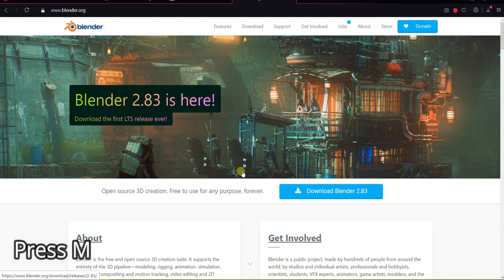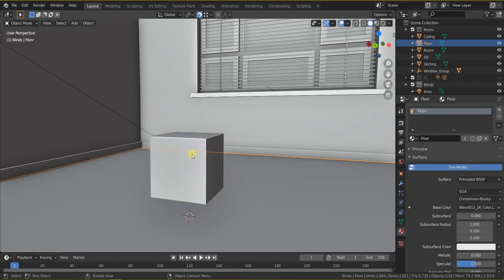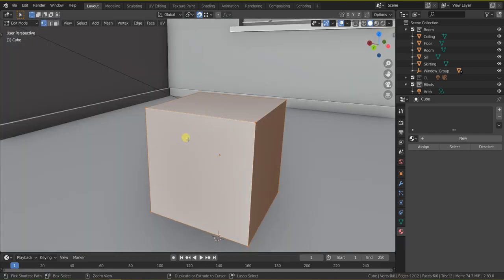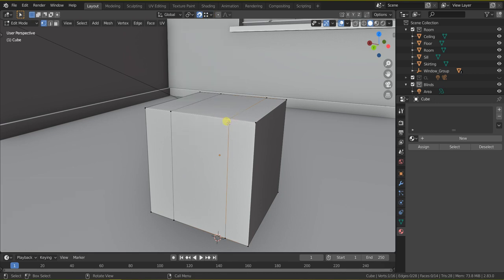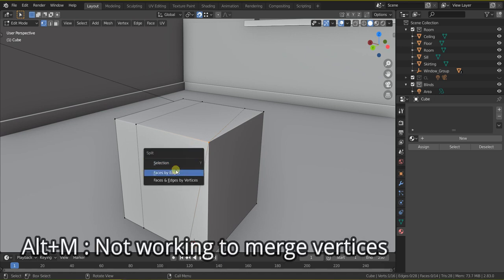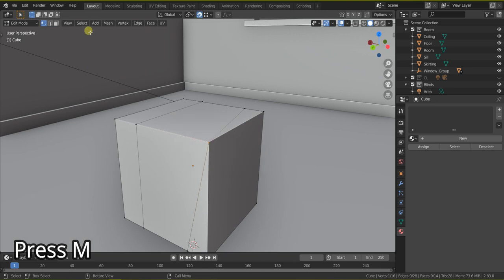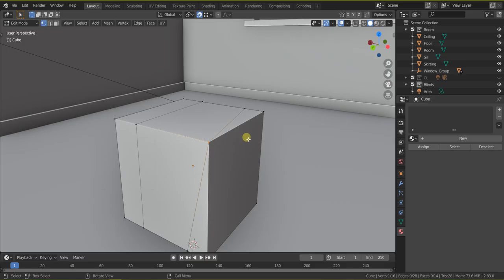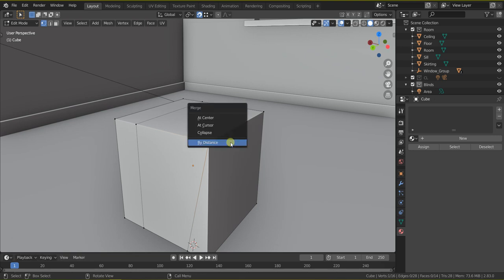How to merge vertices in Blender 2.83?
How to remove double Vertices in Blender 2.83 ?
The short answer is press M
In blender 2.83, in order to remove double, we have to press M only, in previous version we had to press Alt+M